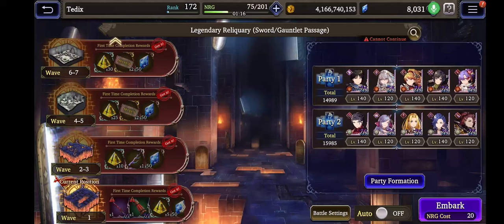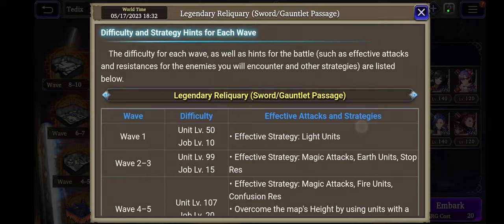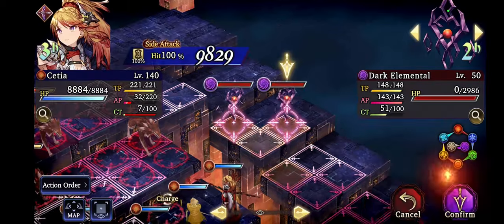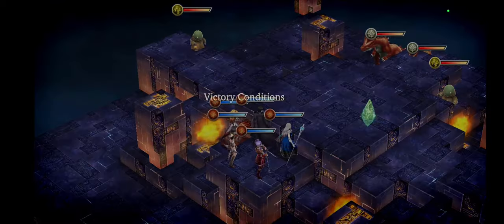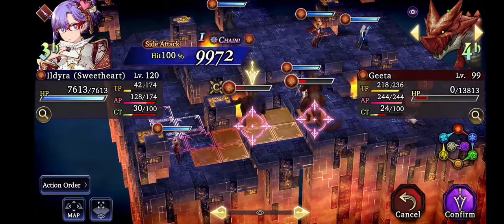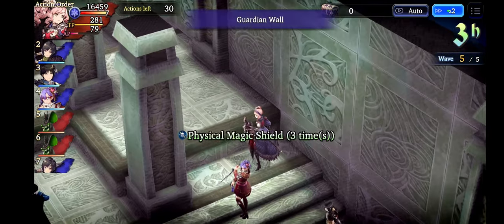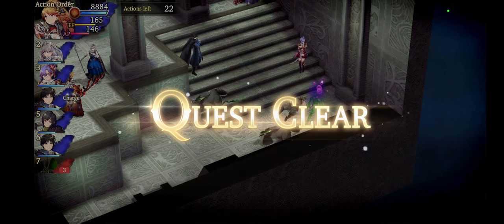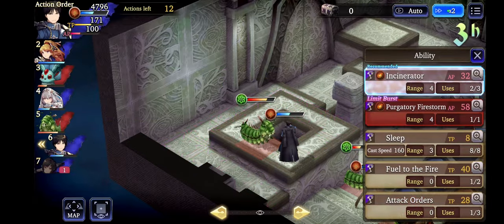[FFBE WOTV] Legendary Reliquary - Sword/Gauntlet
I included mistakes I made, hopefully someone can learn from them :D

= AP Generation and Skill usage is important
= Ranged/Movement is key!
= Some status ailment, but nothing major
= Wave 9 Suprise Ice Dragon is dangerous

General strategy:
00:00 Intro & Overview
1:39 Action Count and two parties
2:18 Equipment Preview and Opinion
2:55 Strategy Hints
4:05 My Formation
4:45 Wave 1 - Movement is helpful to clear fast
5:08 Wave 1 Explained
6:05 Wave 1 Movement Example
6:52 Wave 2 - Watch out for Tonberry Stop and Dragon Silence
8:21 Wave 2 - Move to this side for Wave 3
10:15 Wave 3
11:35 Wave 4 - Talk about Wave 5 Reinforcement
12:40 I should have moved Roy back
14:11 Wave 5
15:00 Barrier Break useful here
16:40 Wave 6 - Becareful of Reflect
17:35 Slow is dangerous!
21:15 Wave 7 - Courage dispel is helpful
21:58 Becareful of Silence
25:15 Wave 8 - Becareful of Confusion!
28:35 Wave 9 - Ice Dragon is very fast!
30:50 Wave 10 - Race to finish!
32:05 Closing Thoughts
32:40 Lets Awaken them with seals and hammers!

Good luck and enjoy your relics!